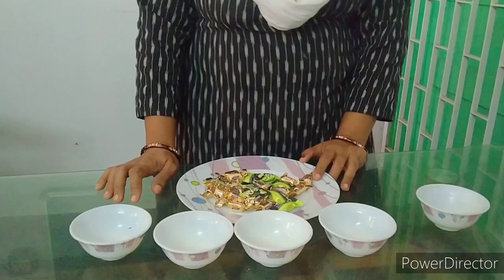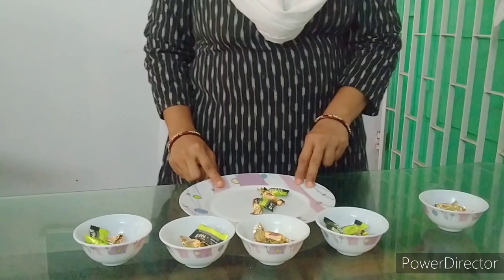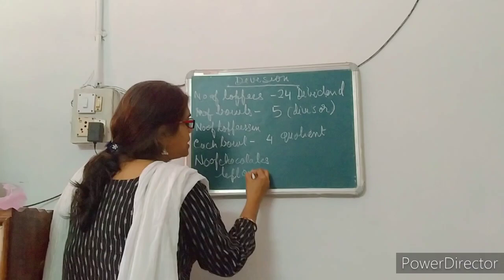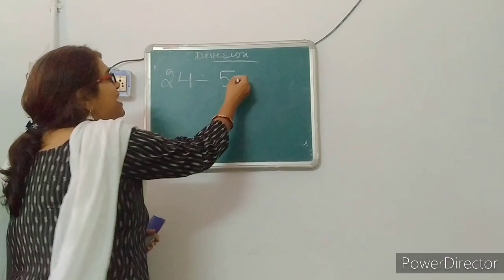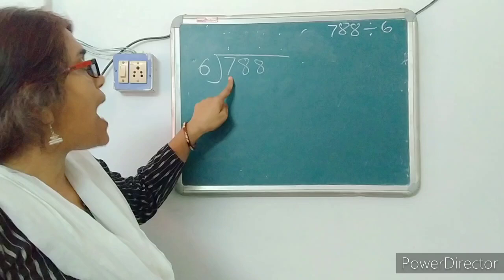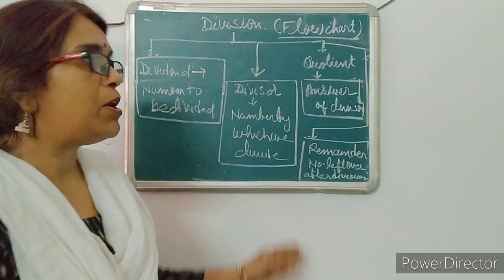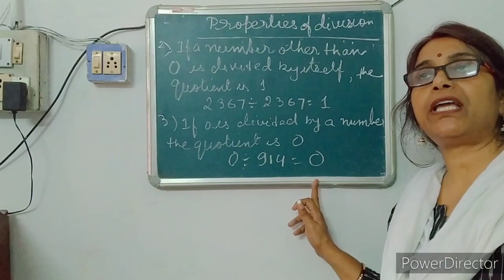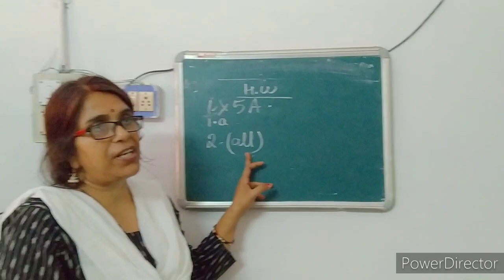Class 4 Maths,Ch-5, Video-1, Topic-Introduction & Properties of division.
Division-Introduction& Properties of division .